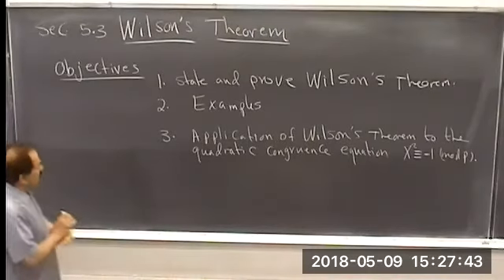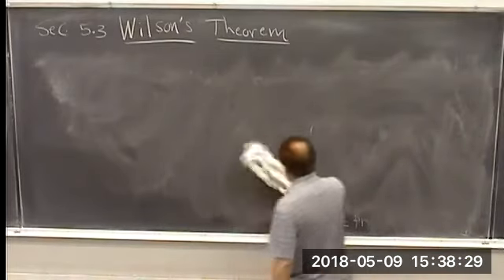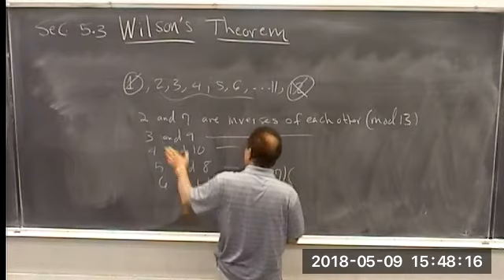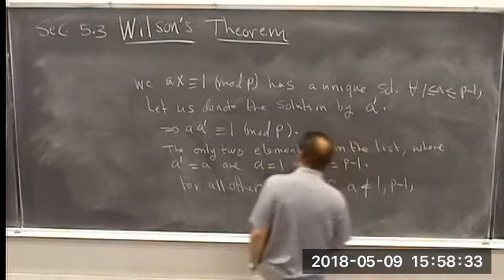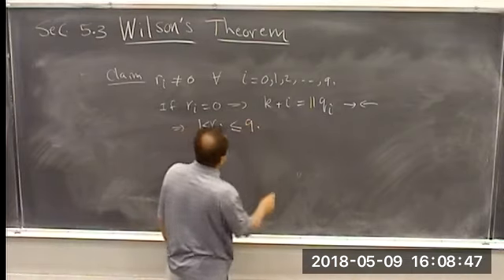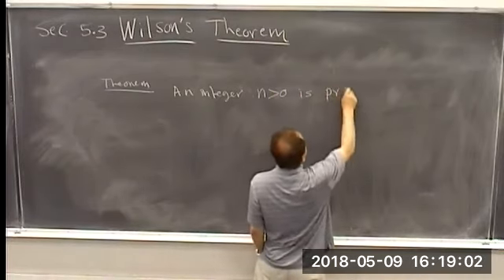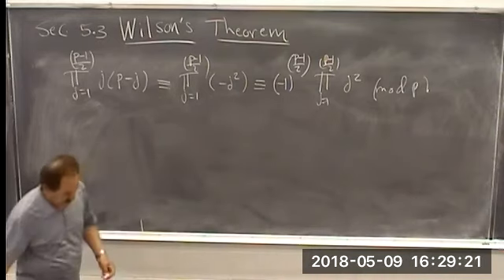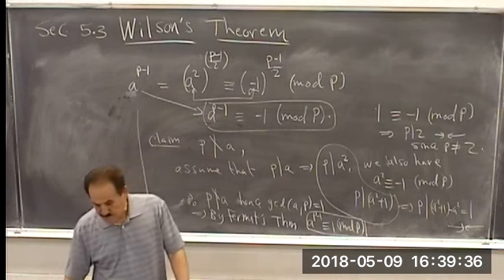Sec 5 3 (D. Burton's, 7th Ed. - Wilson's Theorem)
In this lecture we present a proof of Wilson's Theorem.